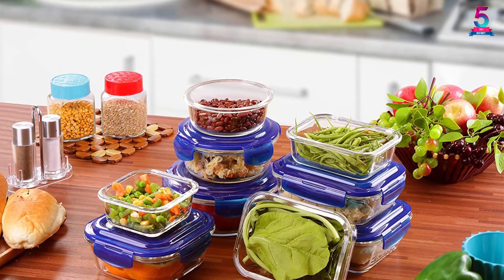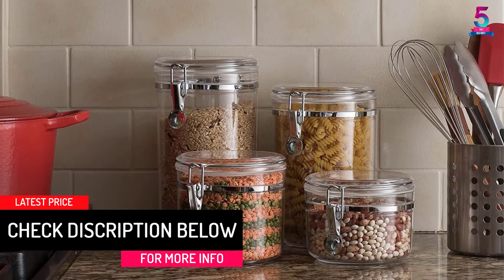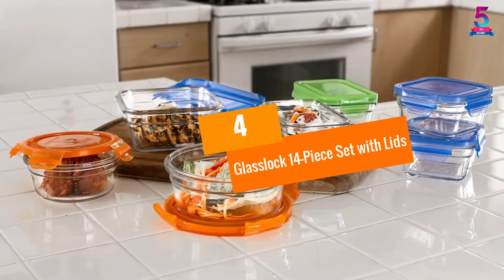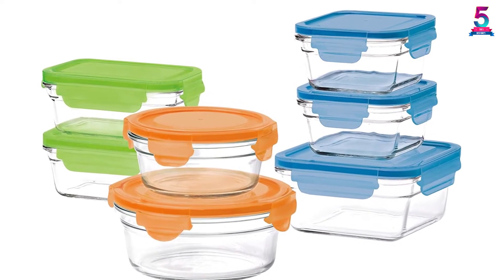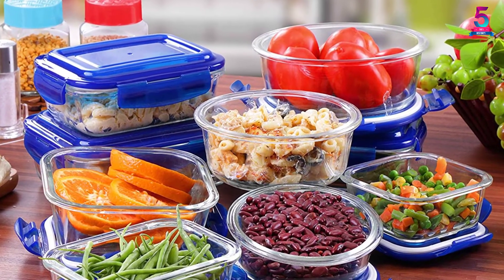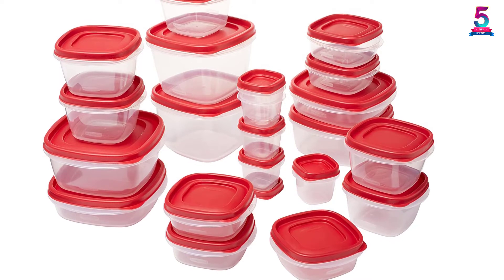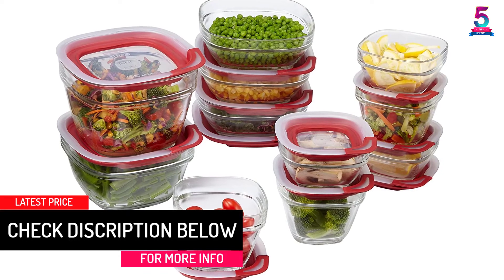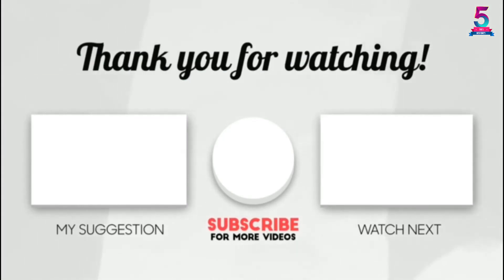Top 5 Best Kitchen Food Storage Containers In 2022 Reviews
☛ All The Links to Food Storage Containers Listed in this Video:-

▶️ 5. Bellemain 4 Piece Set.

▶️ 4. Glasslock 14-Piece Set with Lids.

▶️ 3. Utopia Kitchen 18 Piece Set.

▶️ 2. Rubbermaid 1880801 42-Piece Set Food Storage Container.

▶️ 1. Rubbermaid 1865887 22-Piece Set Food Storage Container.